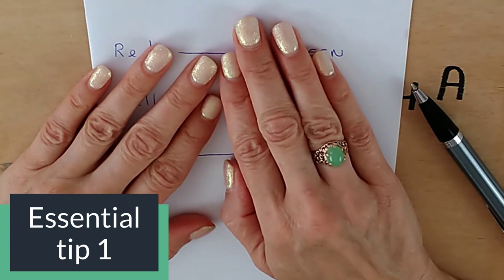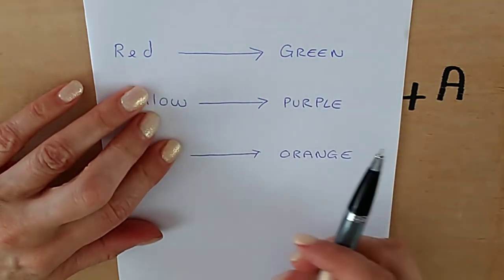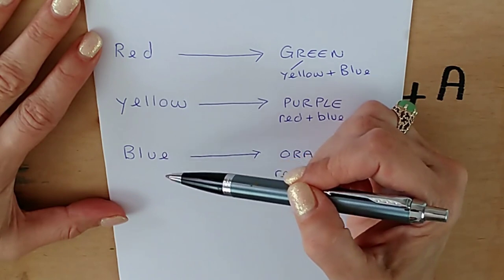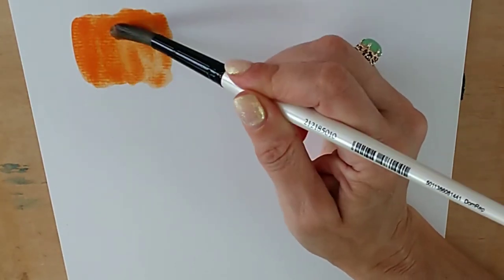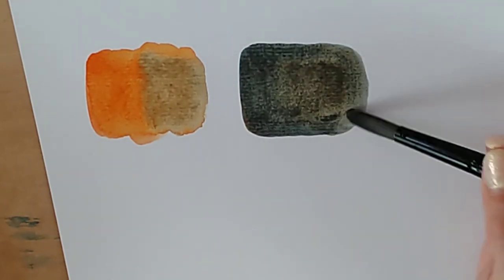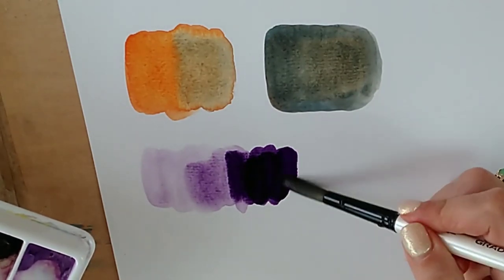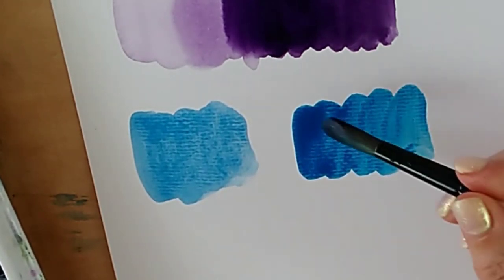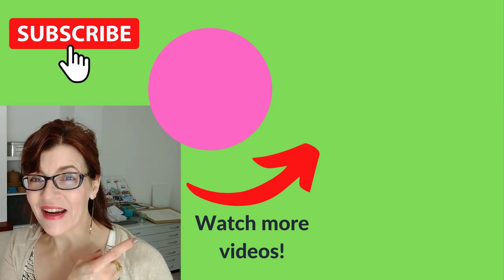How to darken Watercolors (3 EASY Ways!)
How to darken watercolors and get stronger values and tonal contrast: In this video I show you 3 easy ways to achieve darker colors, without using black!

COLOR OPPOSITES ARE:

Red and Green
Yellow and Purple
Blue and Orange

PAINTS AND MATERIALS

Find all my own brand paints and brushes All are handmade, fully vegan and approved and/or designed by myself!

TIMESTAMPS

0:00 Introduction
0:10 How to darken watercolors using opposite or complementary colors
5:14 How to darken watercolors using more pigment
6:00 How to darken watercolors using an additional color